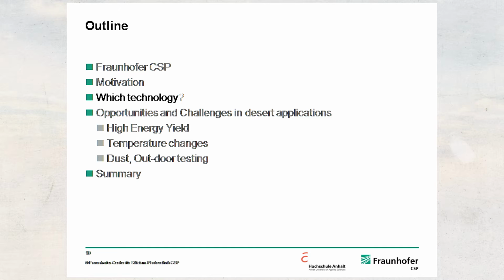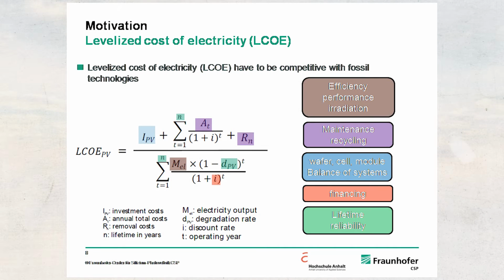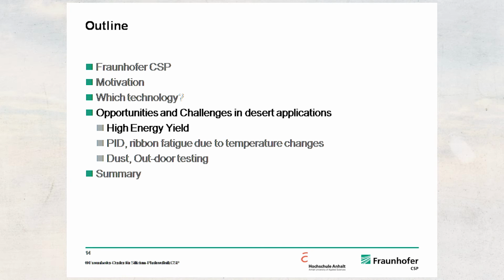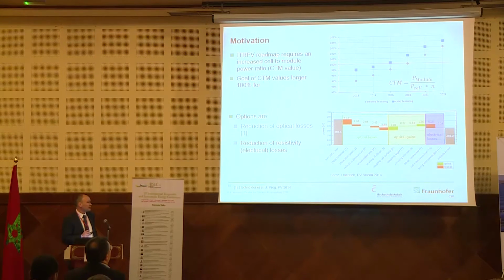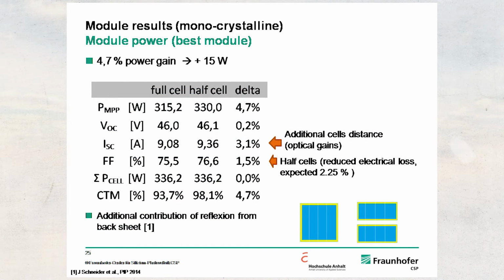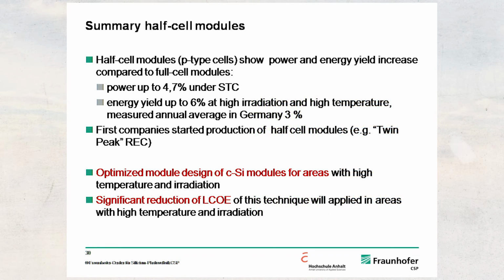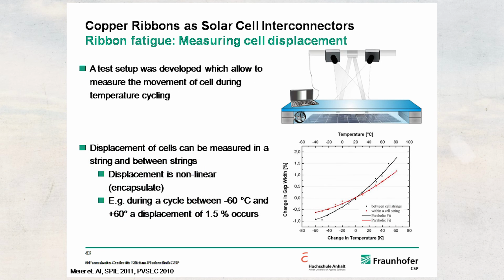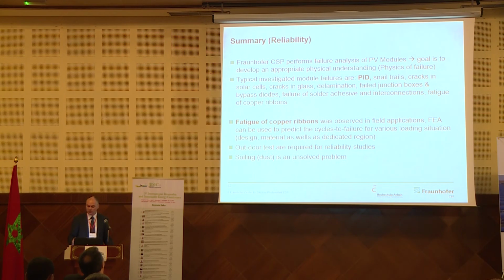Prof. Joerg Bagdahn, Keynote Speaker in IRSEC'15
Development of solar modules for desert applications and reliability requirements.
By Prof. Joerg Bagdahn, Director, Fraunhofer Center for Silicon Photovoltaics, Halle (Saale), Germany.
3rd International Renewable and Sustainable Energy Conference (IRSEC'15)
December 10-13 , 2015, Marrakech – Ouarzazate, Morocco